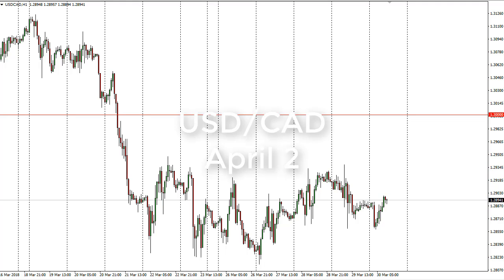USD/CAD Technical Analysis for April 02 2018 by FXEmpire.com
. For the full article go to - USD/CAD Forecast April 02 2018, Technical Analysis.Find more information about Forex and Commodities News Technical Analysis Fundamental Analysis and Brokers on FX Empire